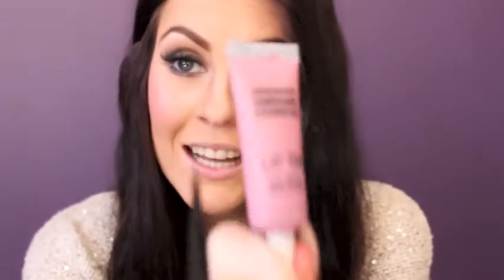My Favourite Drugstore Lipsticks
Hey all! These are my current favourite lipsticks that are on the cheaper side.
Let me know your favourtes!!

Items shown:
Revlon Lip Butter in Creme Brule + Revlon Lipgloss is Eggnog
OCC Liptar (Light purple shade)
Revlon Lipbutter in Gumdrop
Revlon Lipbutter in Tutti Frutti
Maybelline in Vibrant Mandarine (Colour Sensations)
NYX Matte in Tea Rose
Revlon in Cha Cha Cherry
Revlon Lipbutter in Red Velvet